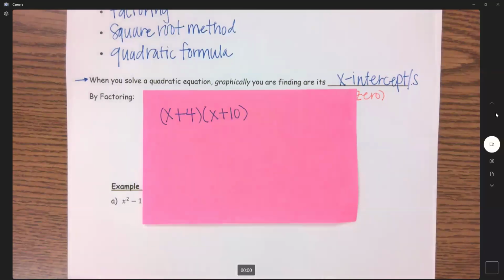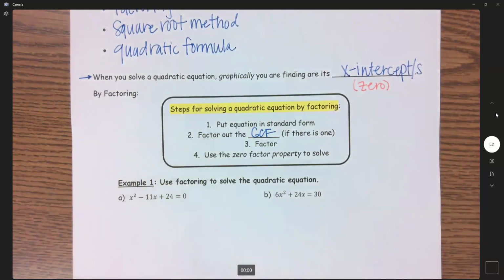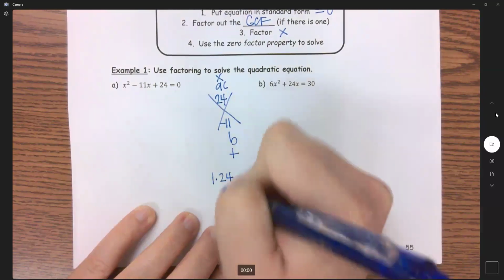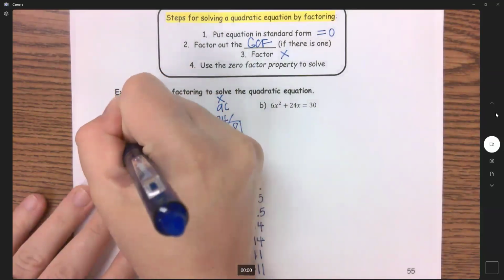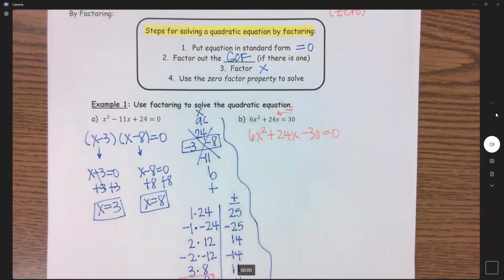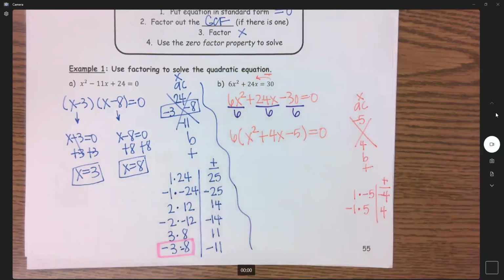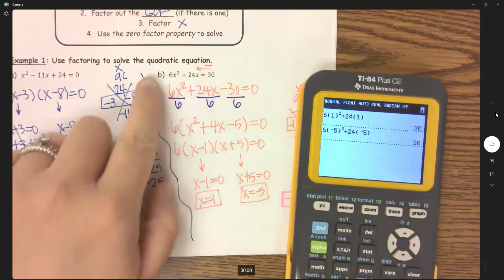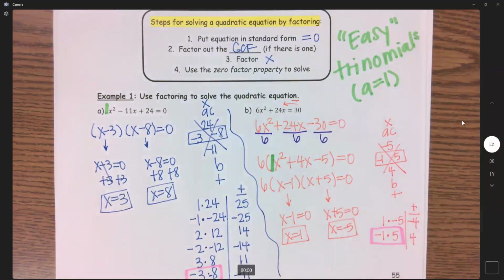Solving quadratic equations by FACTORING ("easy" trinomials) (old - g.c.)